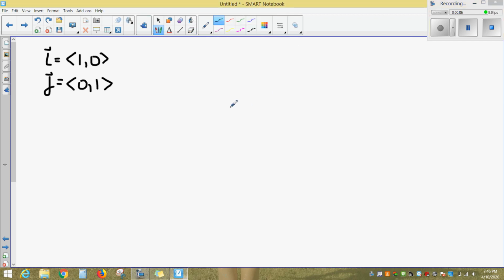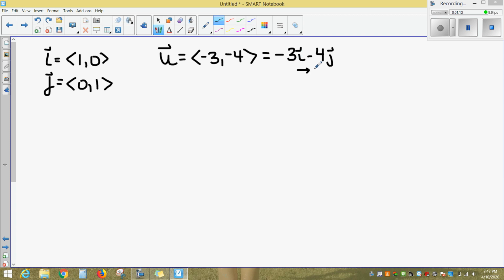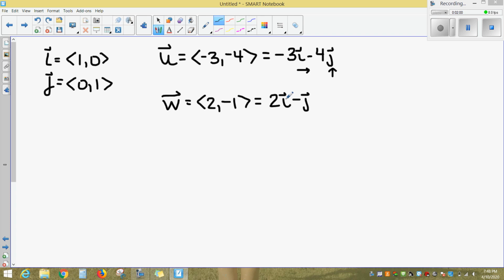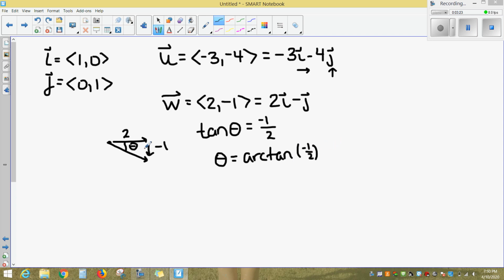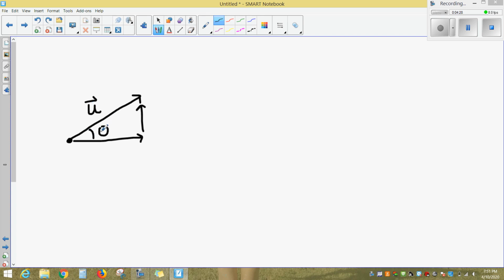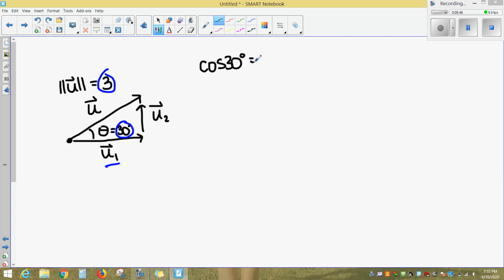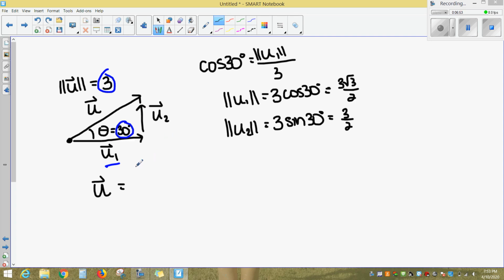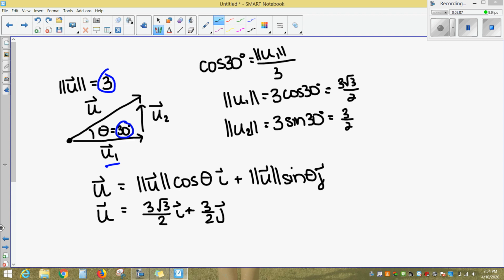Vectors in the Plane, Part 4